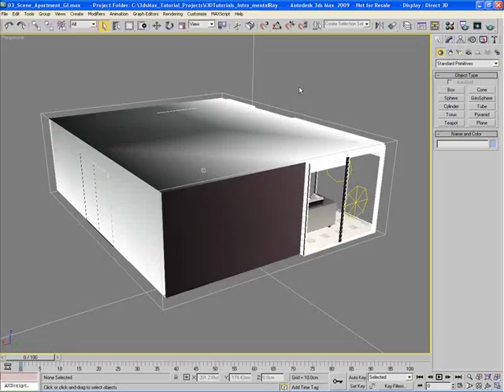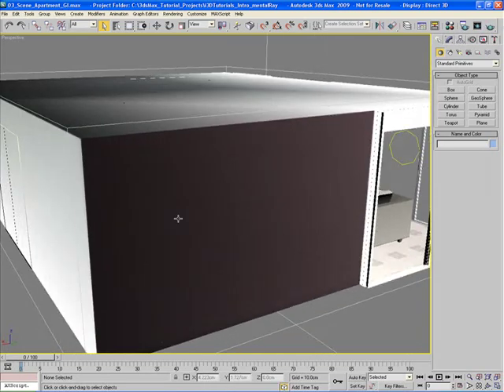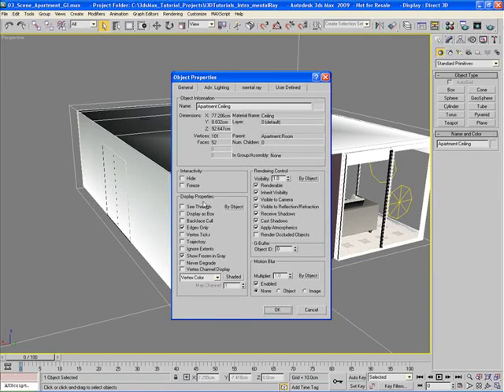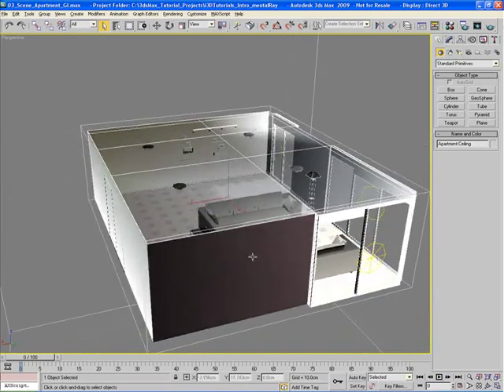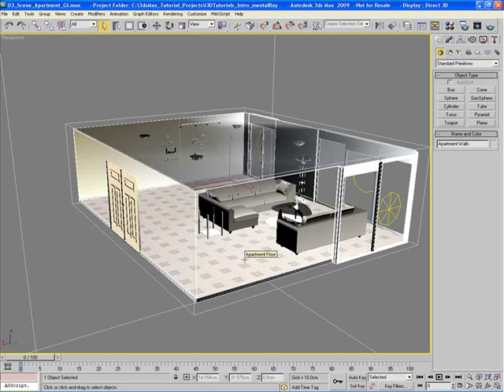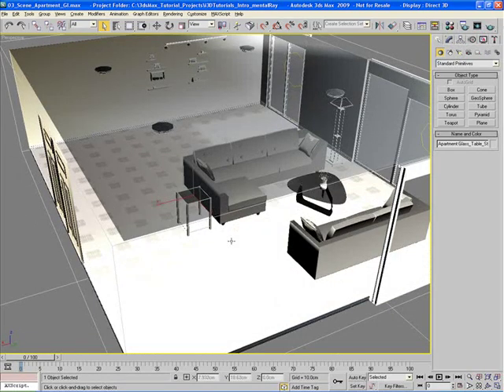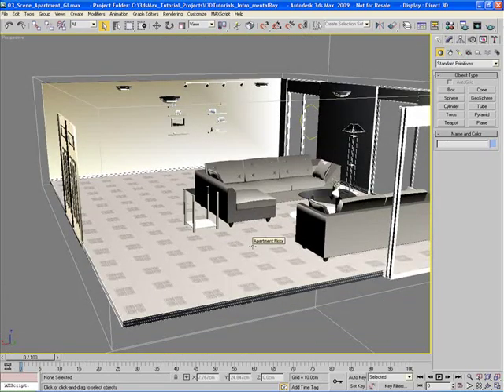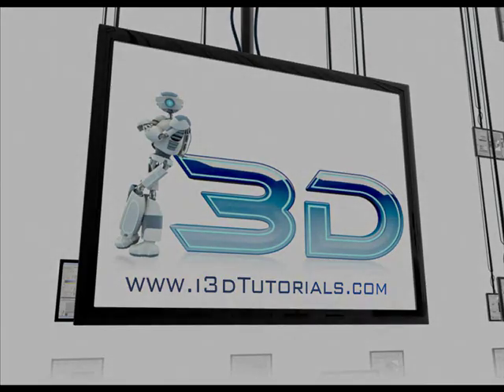03 Display Properties in 3DS Max 2010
Many times when working on complex scenes and projects within 3dsMax, it can become hard to work on certain aspects of your models because other objects can get in the way of your view. Although there are many different ways to remedy this occasional inconvenience, in this video we will look at how to adjust the individual properties of objects to make our work easier and less cumbersome.